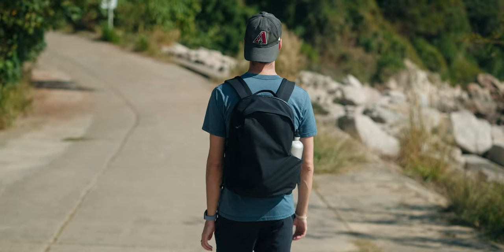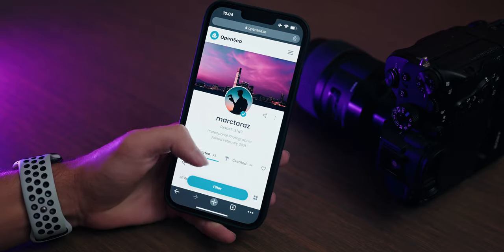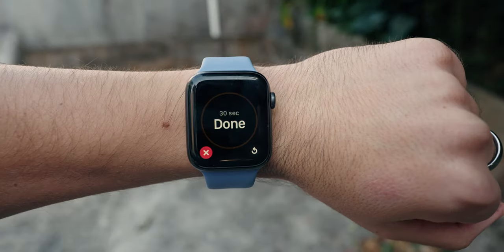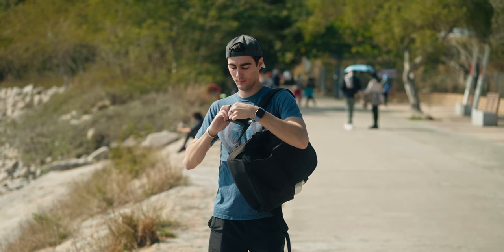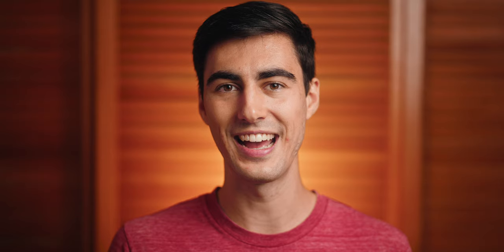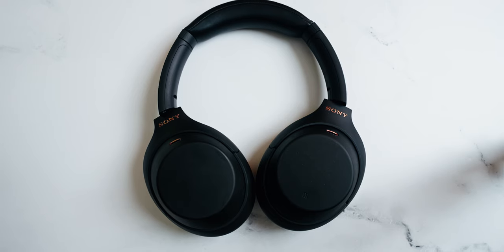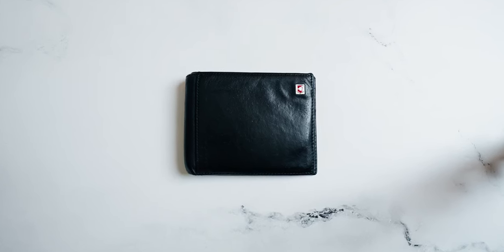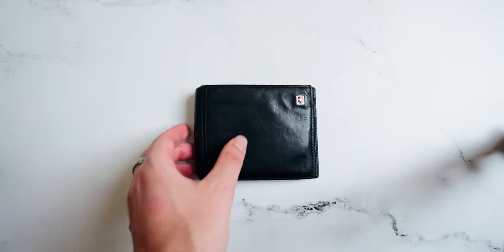My Minimalist Everyday Carry 2022 | Tech EDC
My Minimalist Everyday Carry 2022, the things I can't live without.

Moment Travelwear 17L Backpack
iPhone 13 Pro Max Silicone Case
iPad Mini Case
Kindle Paperwhite
Airpods 3
Apple Watch
Apple Watch Sport Band